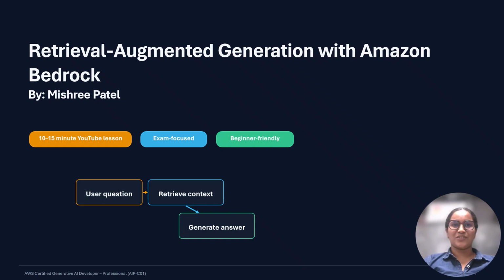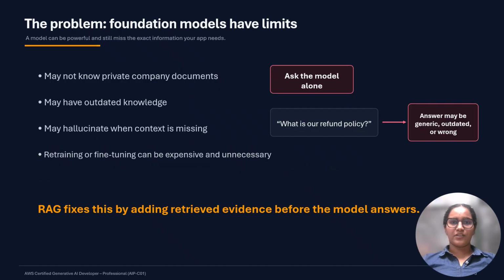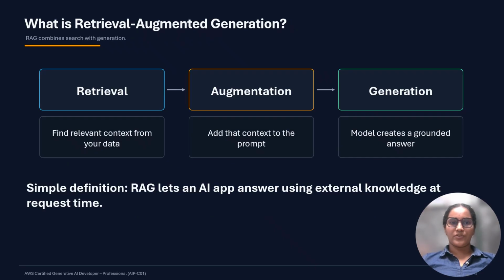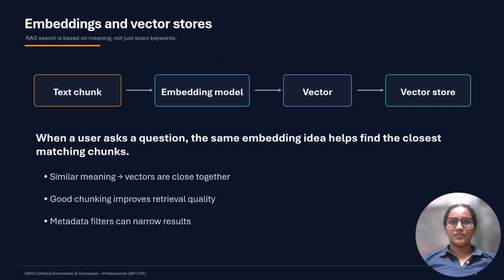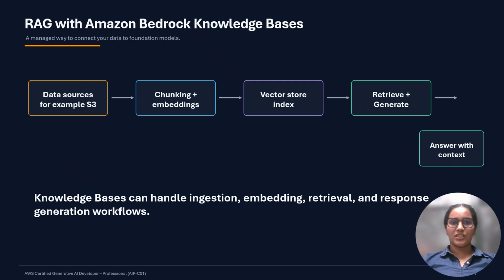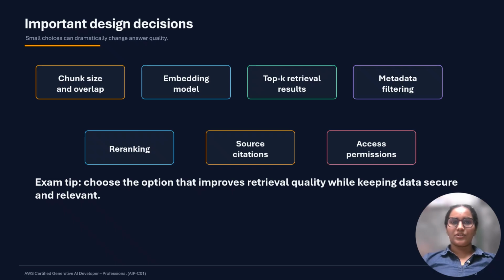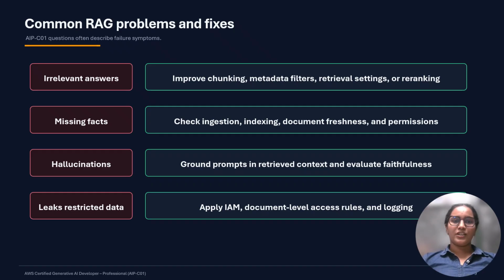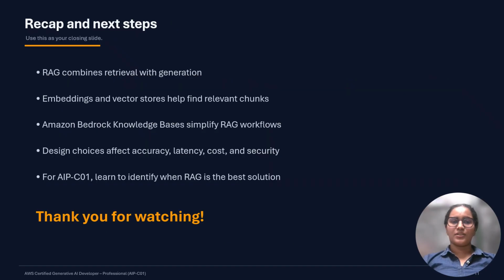RAG with Amazon Bedrock AIP C01 Video Presentation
Learn how Retrieval-Augmented Generation (RAG) works and how it can be implemented using Amazon Bedrock.

In this video, I explain how RAG enables generative AI applications to retrieve relevant information from trusted data sources before generating a response. This approach can improve accuracy, provide more context-aware answers, and reduce hallucinations without retraining the foundation model.

Topics covered:

What Retrieval-Augmented Generation is
Why RAG is important for generative AI applications
How embeddings and vector databases work
The complete RAG workflow
Knowledge Bases for Amazon Bedrock
Document chunking and retrieval
Metadata filtering and reranking
Source citations and access control
Common RAG challenges
An AIP-C01 exam-style practice question

This video is part of my learning series for the AWS Certified Generative AI Developer – Professional, AIP-C01 certification.

A special thank you to Professor [Name] for the guidance, encouragement, and support throughout my learning journey.